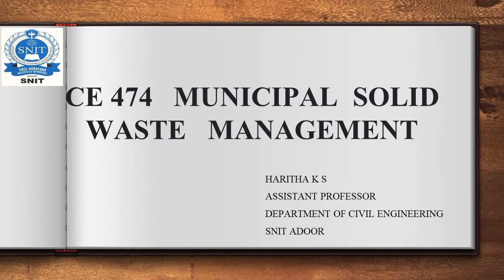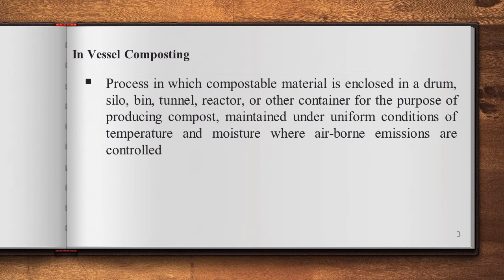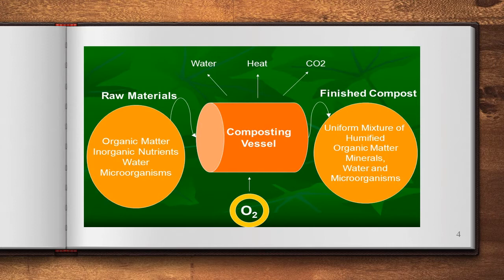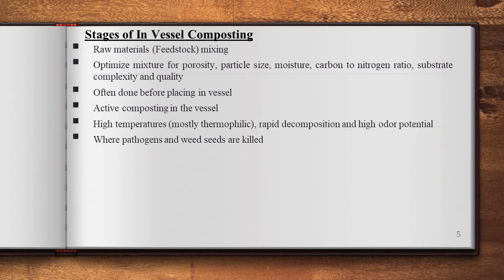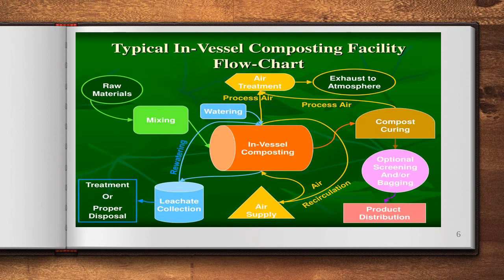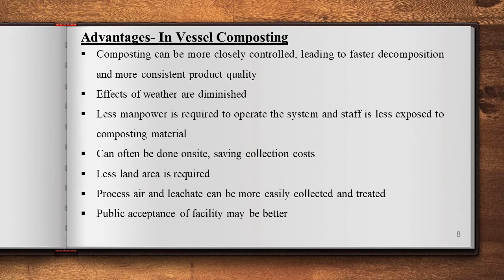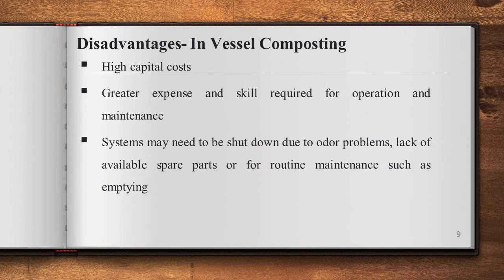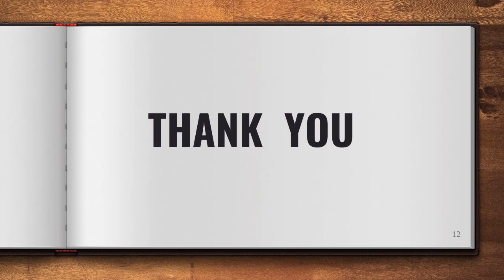In vessel composting